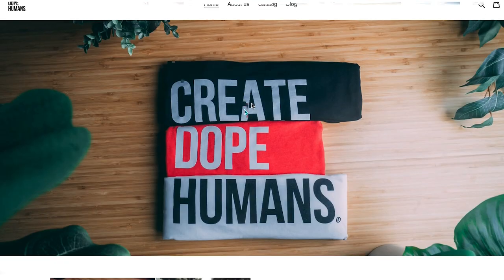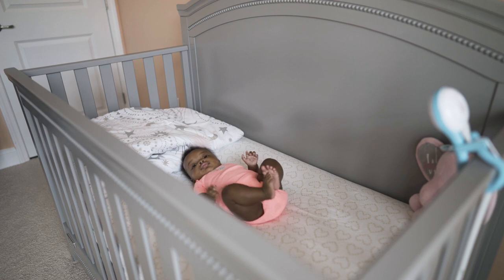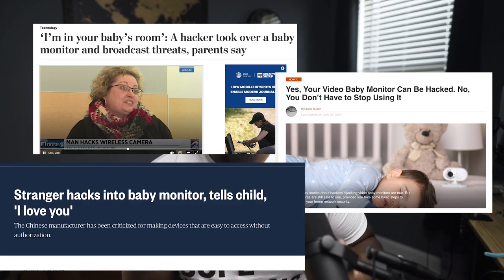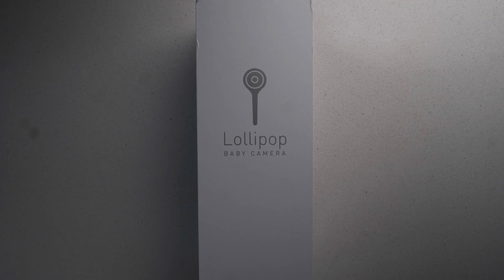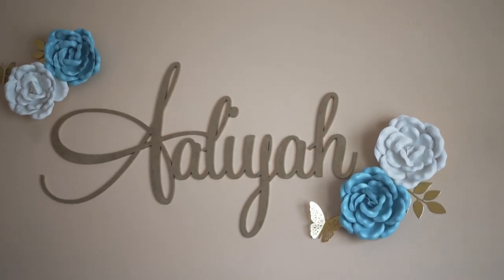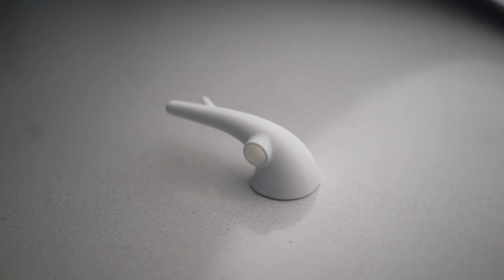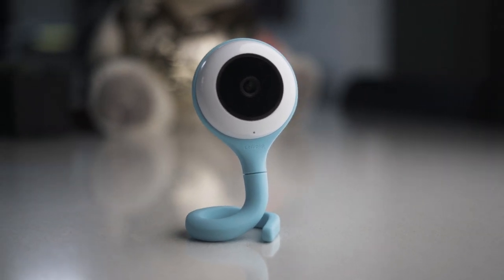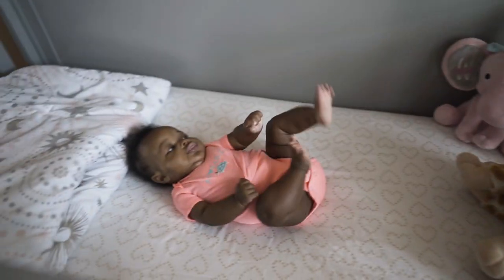Lollipop Baby Monitor Review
Today we review the sleek looking Lollipop Cam baby monitor. Let me know what your experience is in the comments. Enjoy! Details are below!

Lollipop Cam

" The Dadvocate " Is all about understanding the perspectives of people, highlighting conversations around fatherhood.